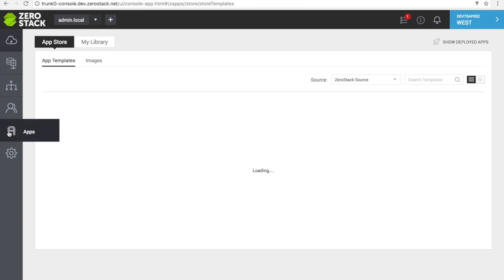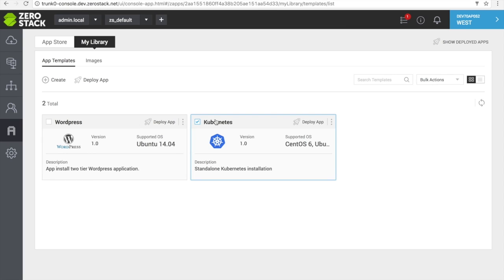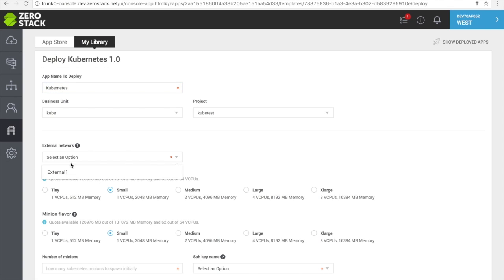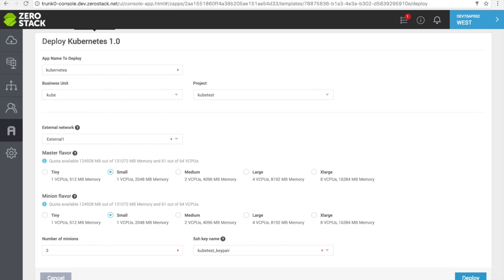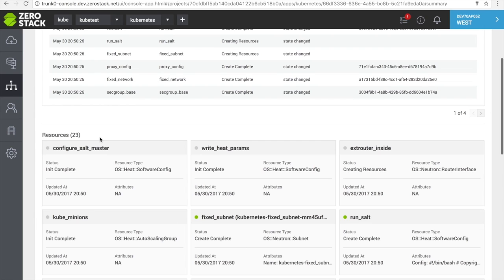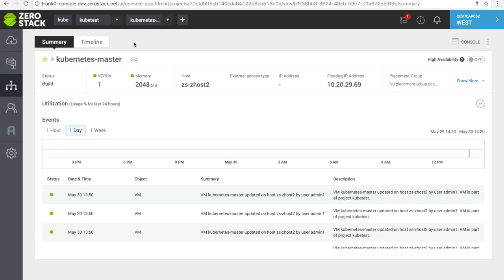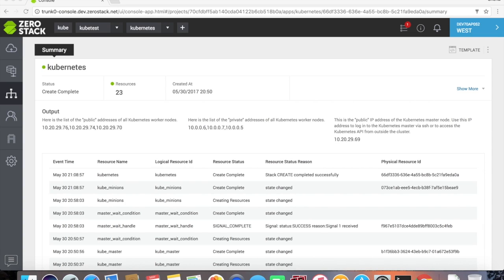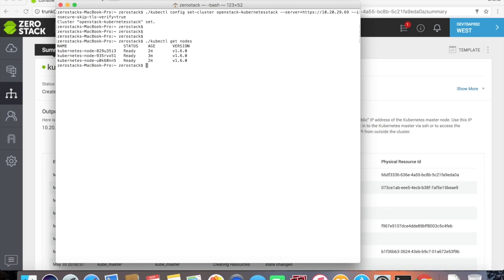ZeroStack - How To Deploy Kubernetes as a App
How To Deploy Kubernetes as a App via the ZeroStack Appstore